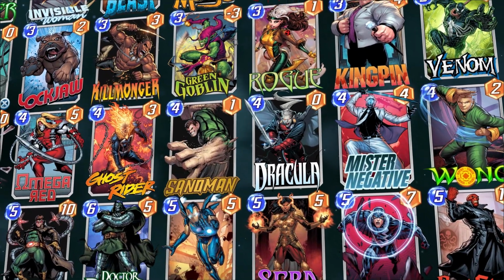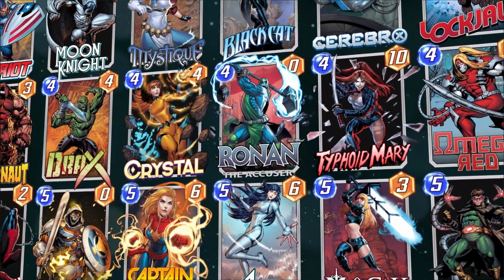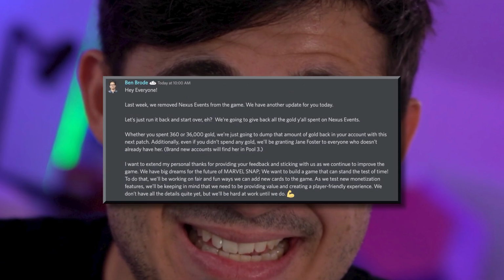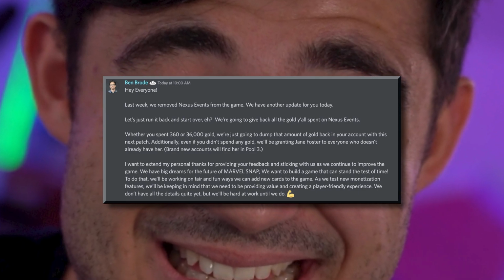why Marvel Snap might be better than Hearthstone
Marvel snap officially launches globally on October 18th! In the mean time I'm going to be releasing a bunch of videos about all things marvel and card games. In this video I am directly comparing it to Hearthstone, talking about the good, the bad and the ugly. Can Second Dinner, Hearthstone's developer, beat the top Digital Card game of all time made by Blizzard?

Also consider following me elsewhere!